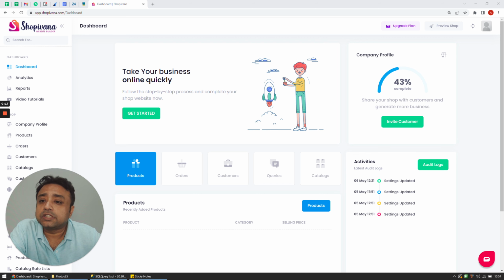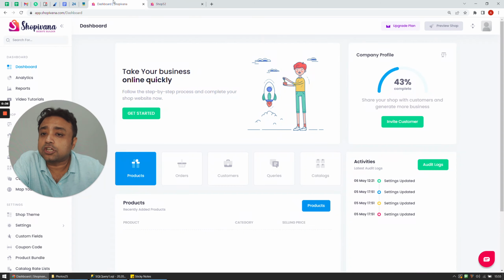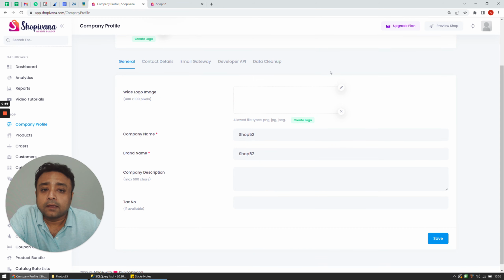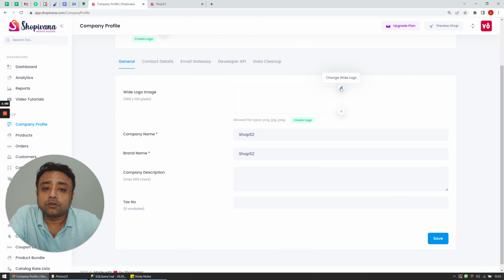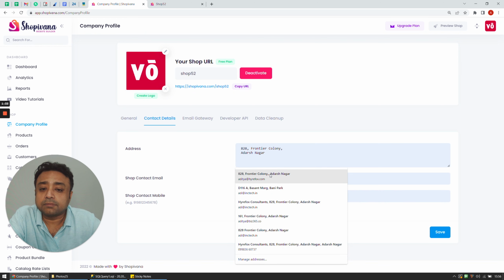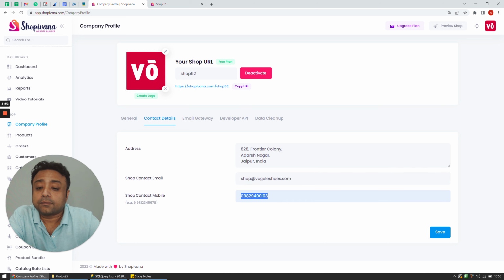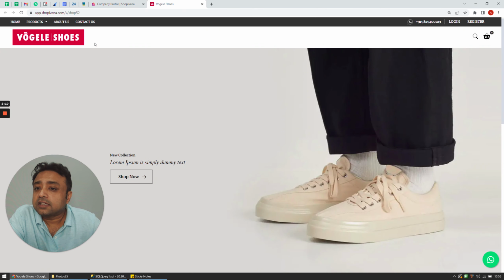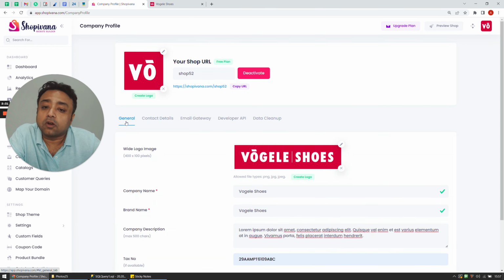Getting Started - Setup Your Business Profile